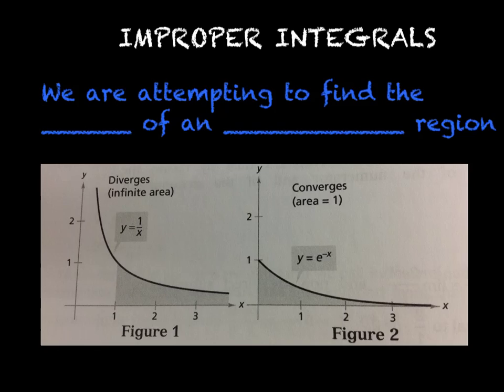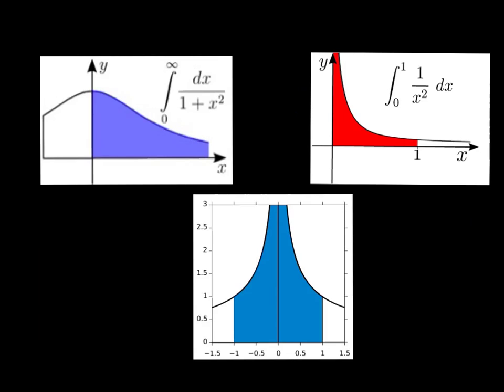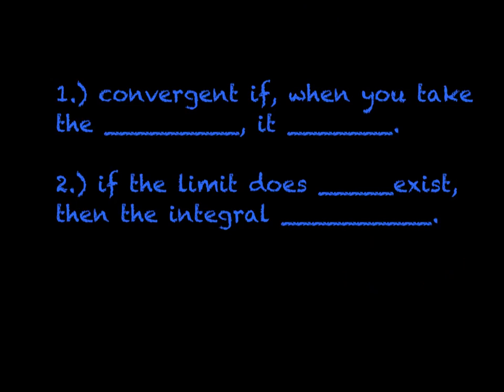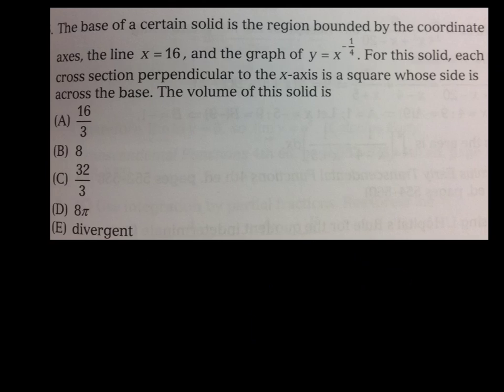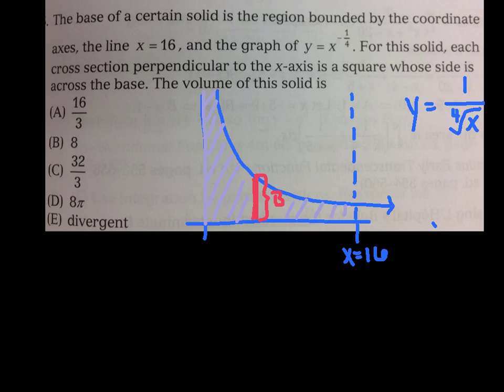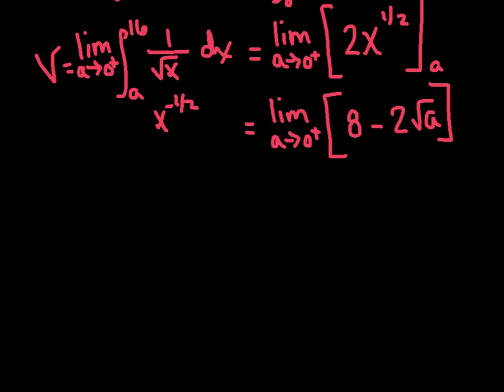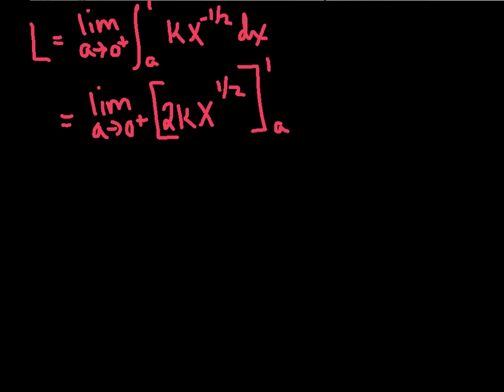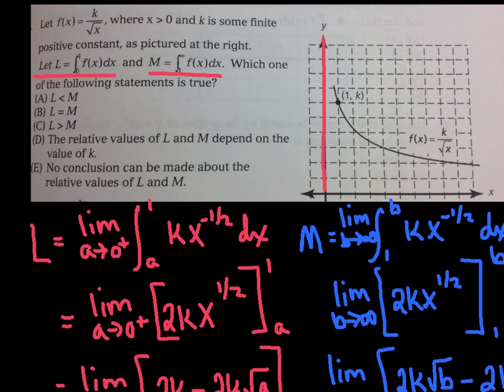REVIEW IMPROPER INTEGRALS